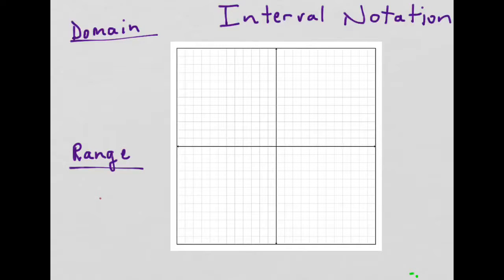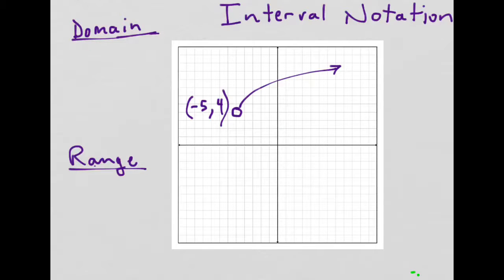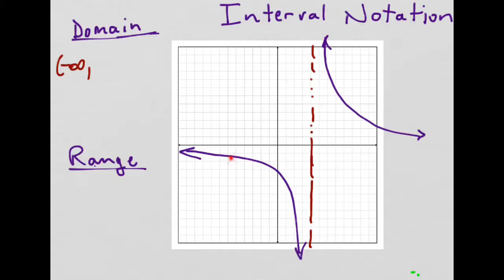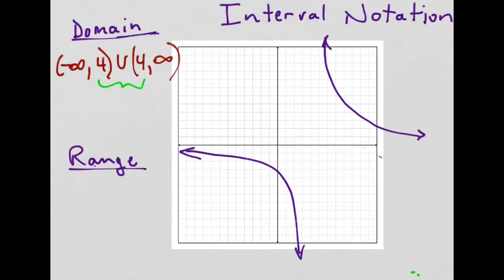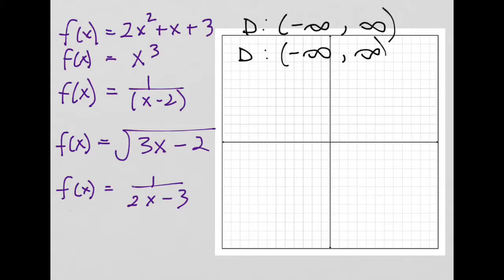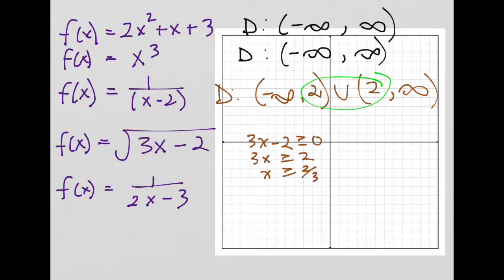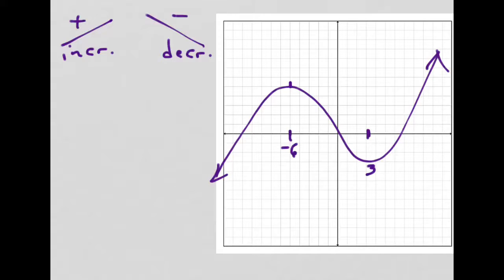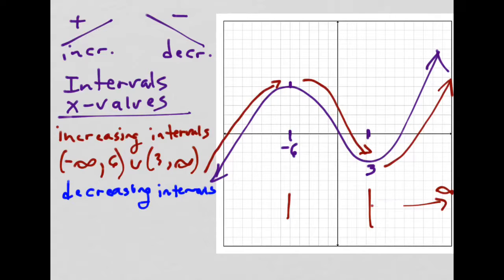Using Interval Notation